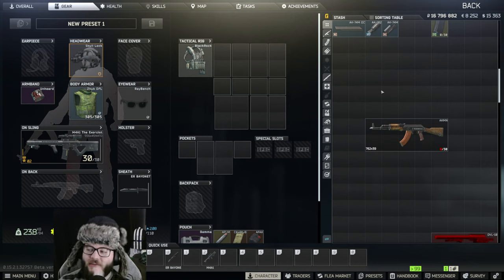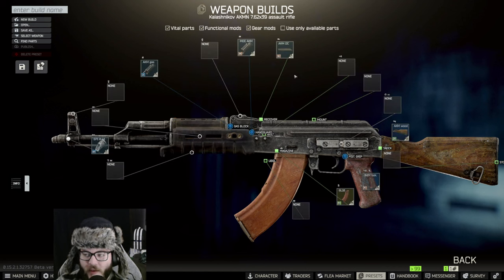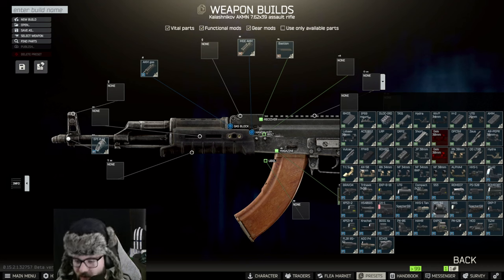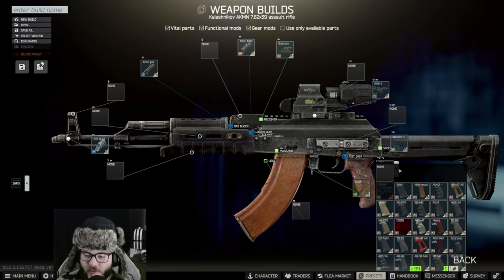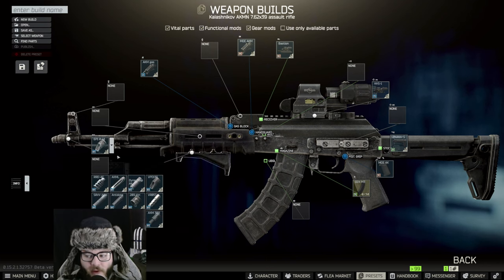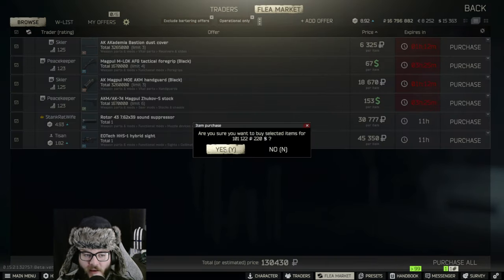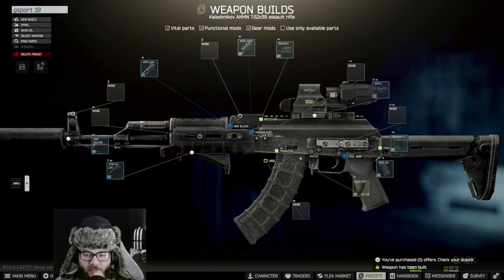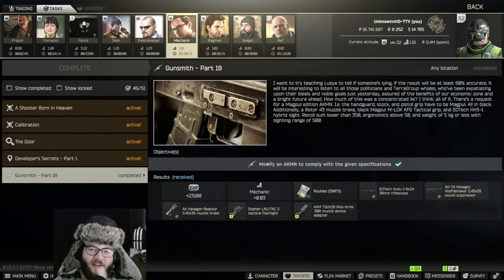Gunsmith Part 18 - Patch 0.15 Guide 2024 | Escape From Tarkov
How to complete gunsmith part 18 in Escape From Tarkov Patch 0.15. Completing this task in 2024

👉 Want to see how to complete Shooter Born in Heaven in Escape From Tarkov?